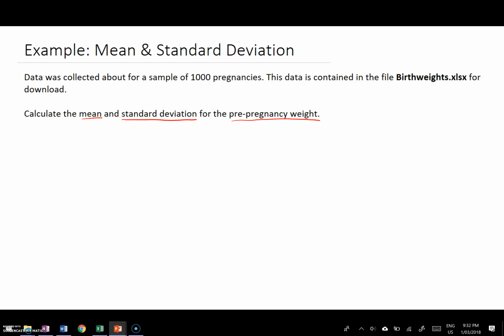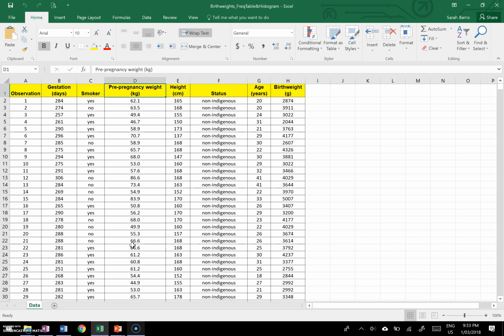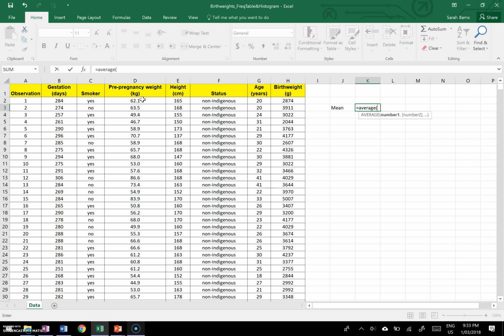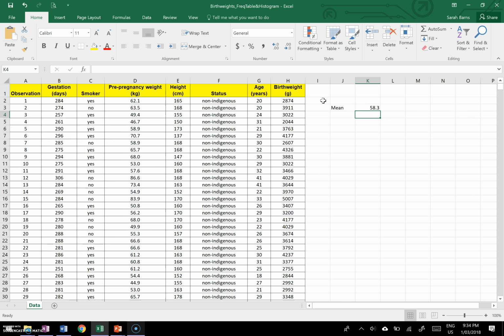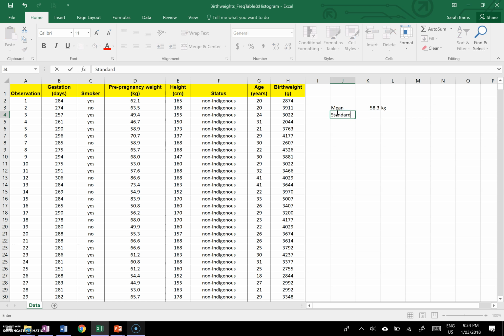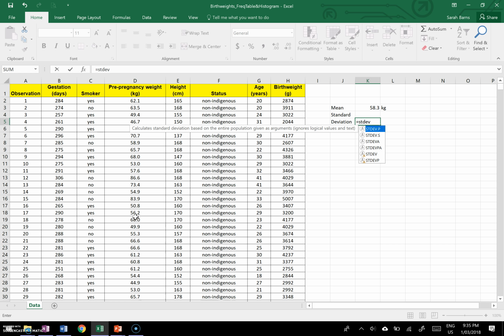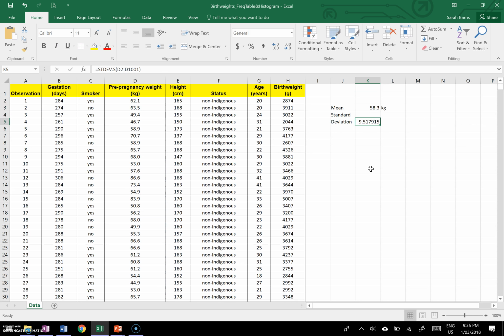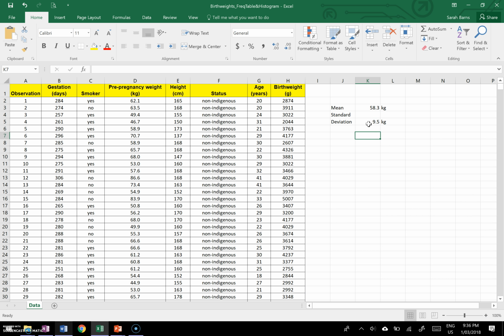Example: Mean & Standard Deviation